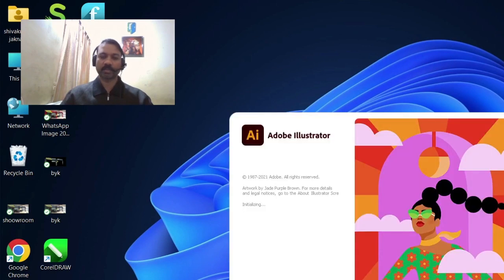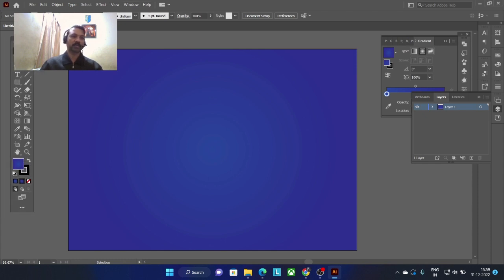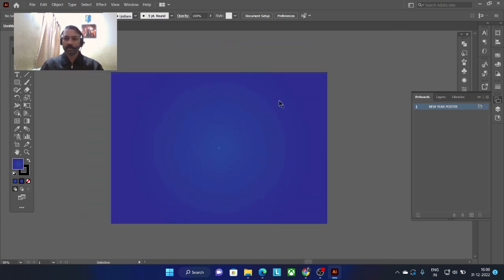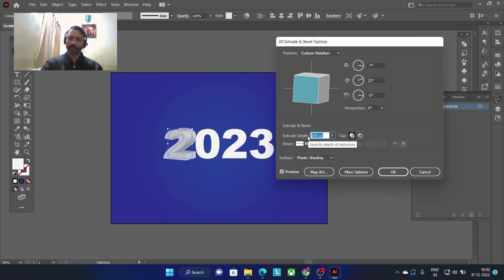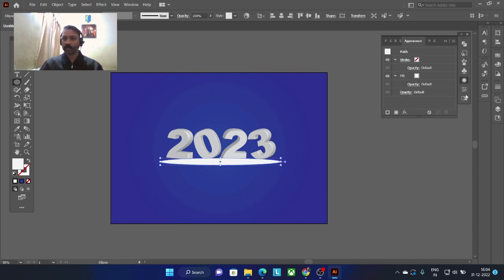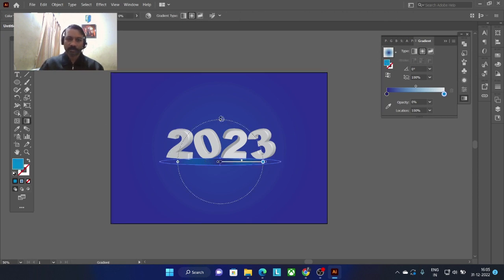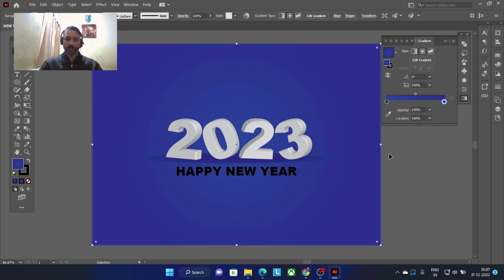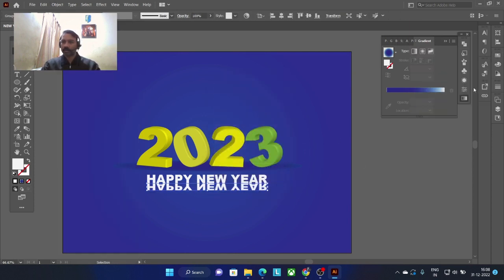NewYear poster 2023